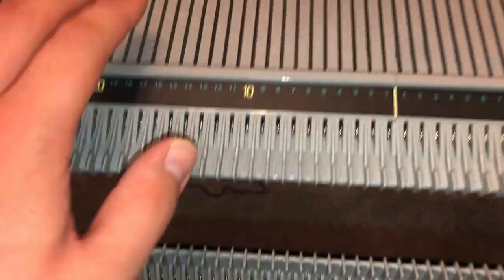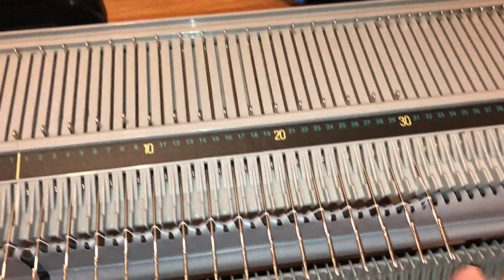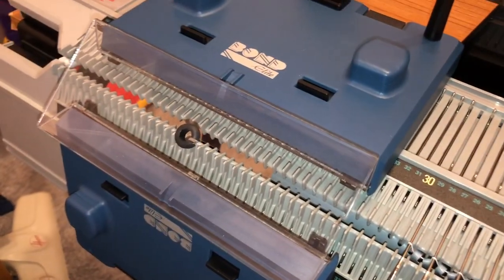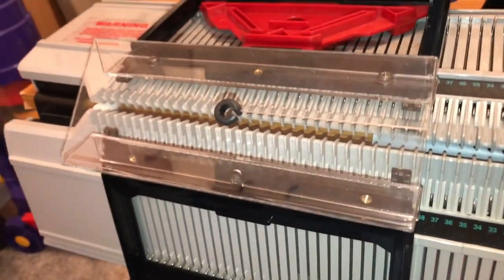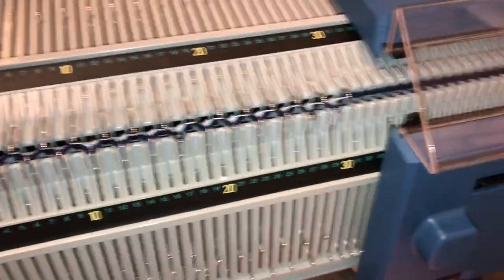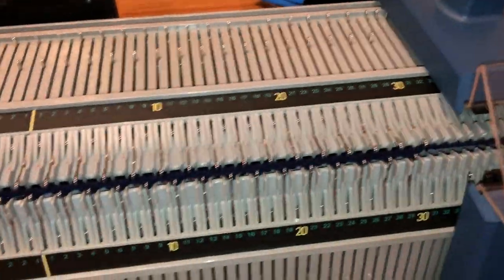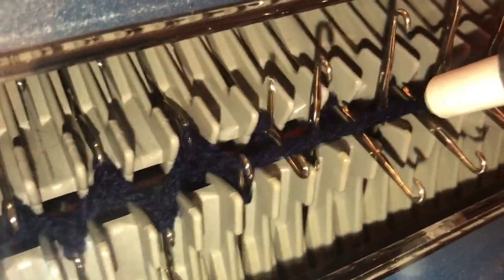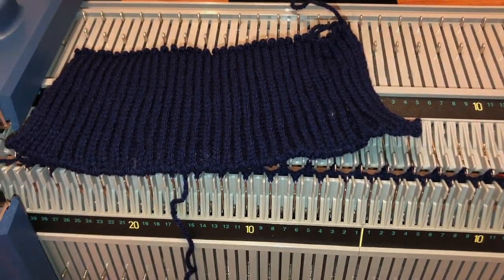Setting Up The Bond Elite Ribber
This is a wonderful machine, so simple, easy to use and streets ahead of the original Bond Ribber.  The Elite is much better, in general, than the regular Bond machines.